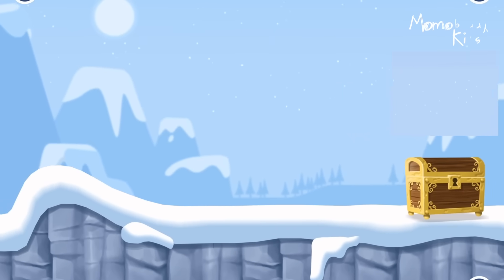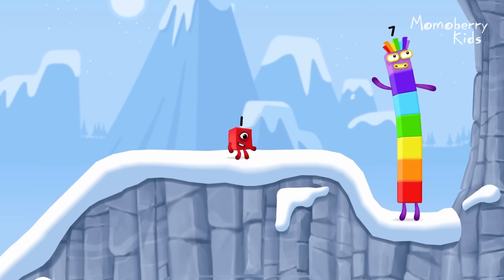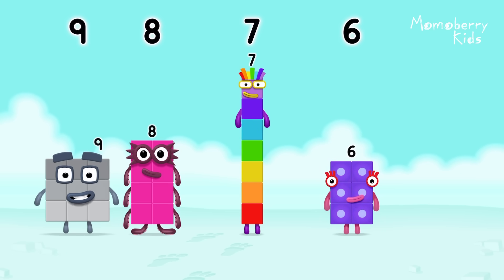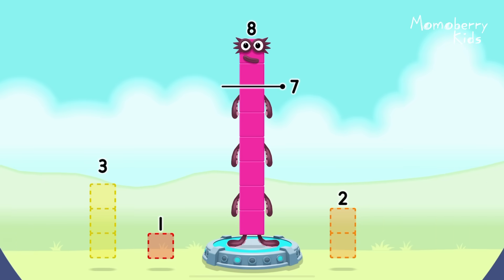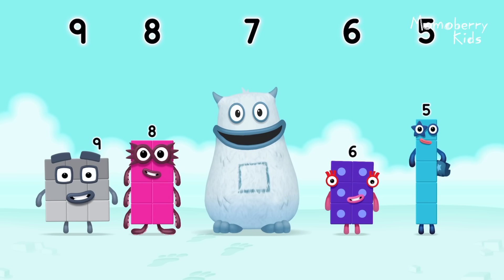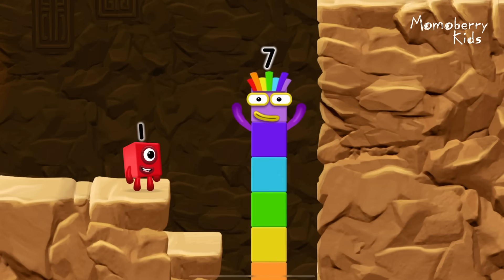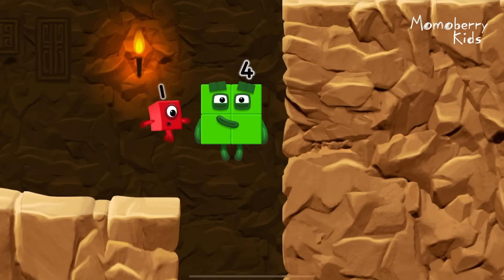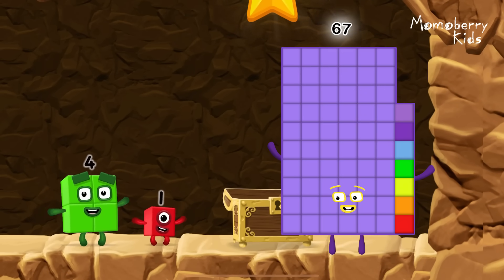Numberblocks 67 Magic Run - Numberblocks Sixty Seven Adventure | Number Counting Go Explore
Numberblocks practise your numeracy skills with the help of your favourite Numberblocks 67 characters in Number Magic Run , a new game that’s now available in the CBeebies Go Explore app. Number Magic Run includes simple addition, subtraction and puzzle solving. Help the Numberblocks Sixty Seven characters travel through numberland, caves and mountains in search of some shiny treasure!